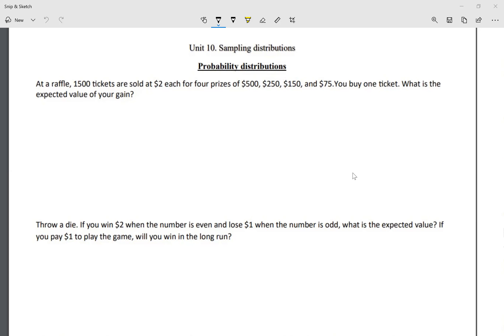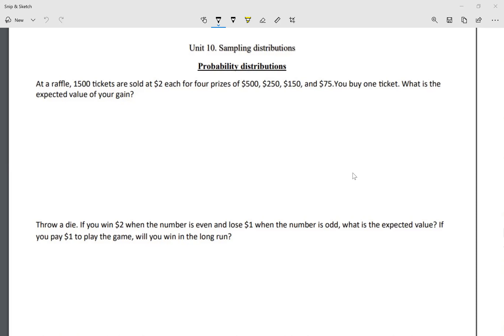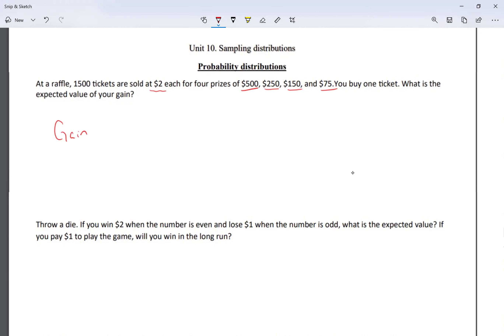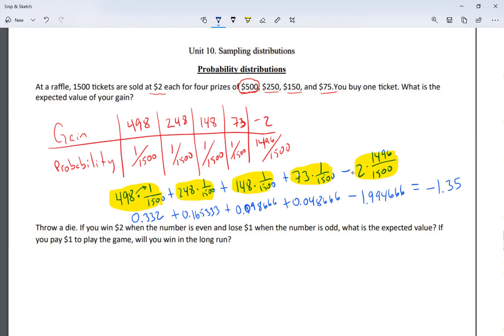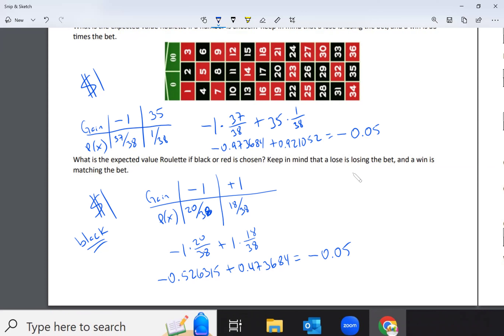Leonzo probability distributions